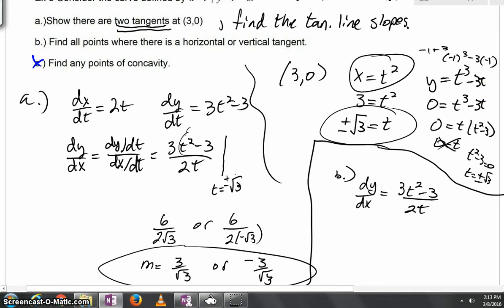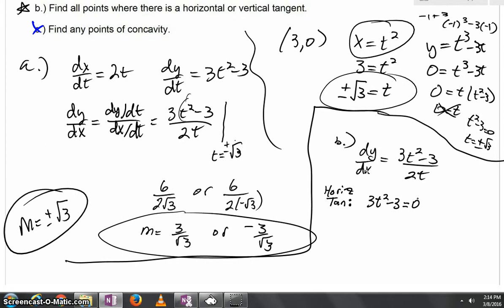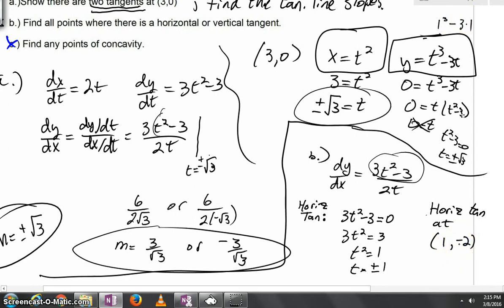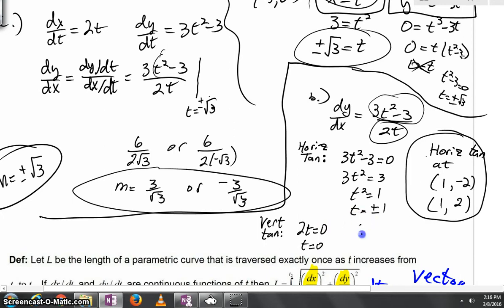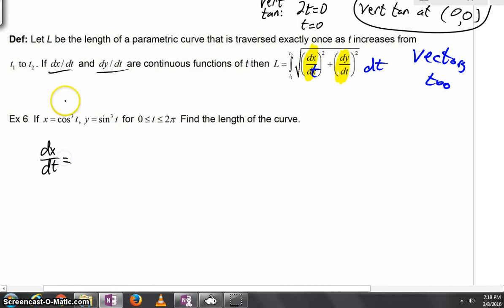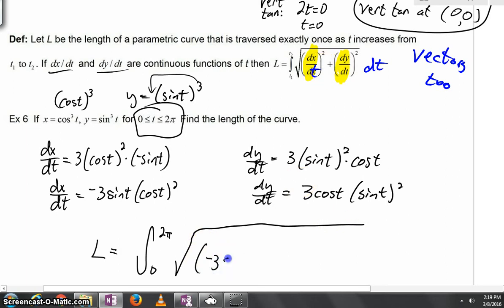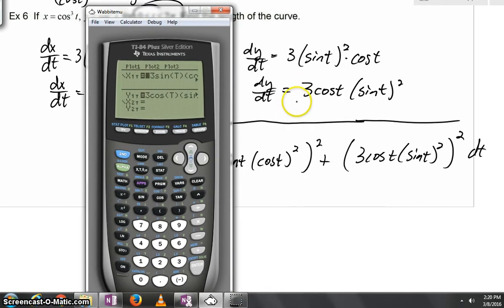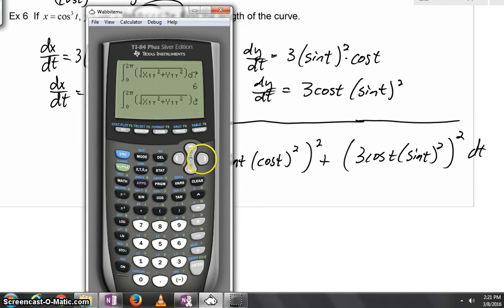parametricscalcbcpart4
Parametric curves, derivatives and integrals.